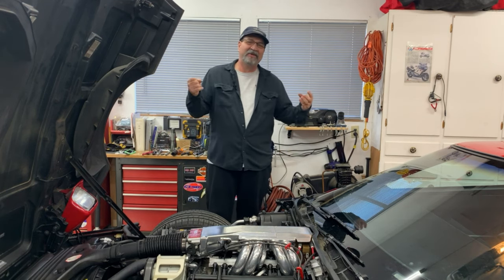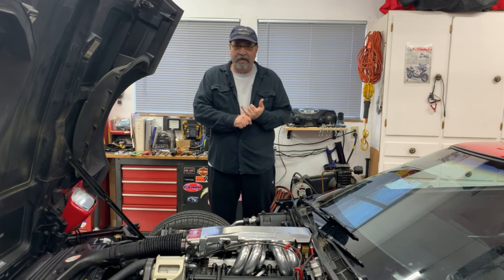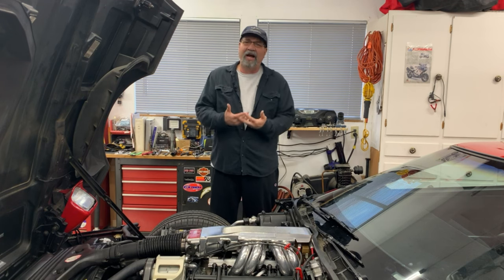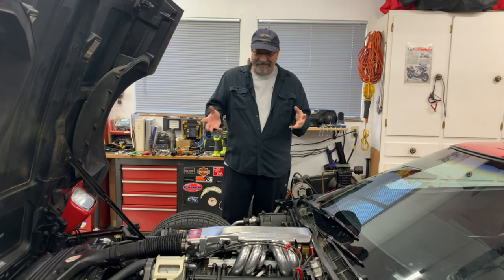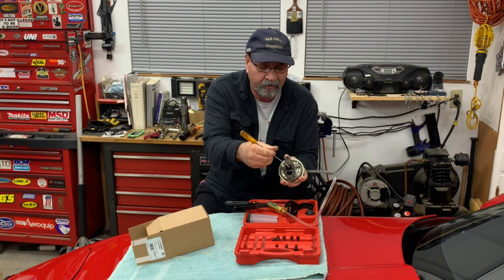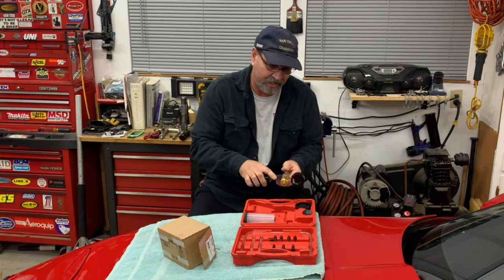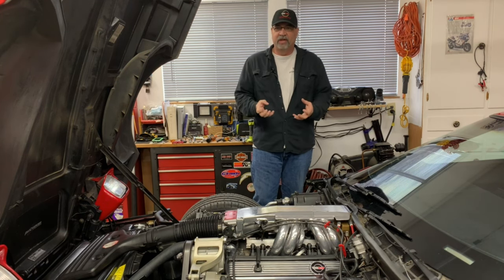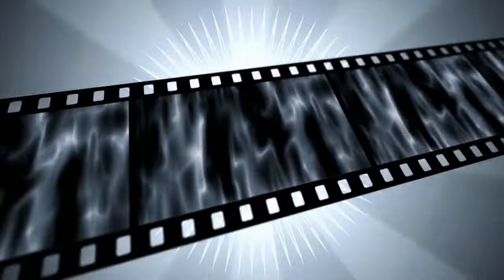The Saga Continues Failed Emission Again!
And the saga continues - failed emission again! Failed emission a 2nd time in California. In this episode we cover ho w I overlooked testing additional emission equipment and the reason it failed adding to the continue saga of grief. We'll show you how to diagnose, test and repair the failure part. We don't want to add another "The Saga Continues - Failed Emission Again! for a 3rd time. You know what they say 3rd times a charm.

00:00 Introduction
00:37 Channel Plug
01:17 Explanation of how I overlooked the issue
02:57 The diagnoses and repair procedure of the part failure
04:22 Tool Tip Time (Tool used)
07:06 Smog Station
07:25 Test Results
07:56 Conclusion
09:55 Outtro